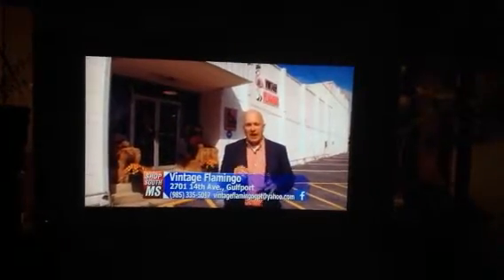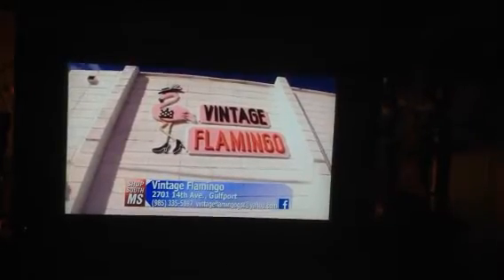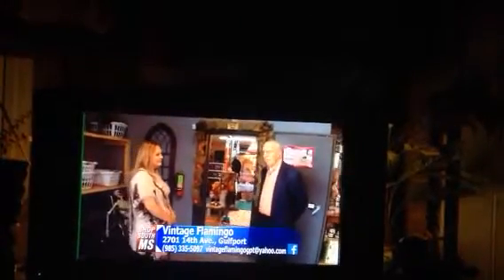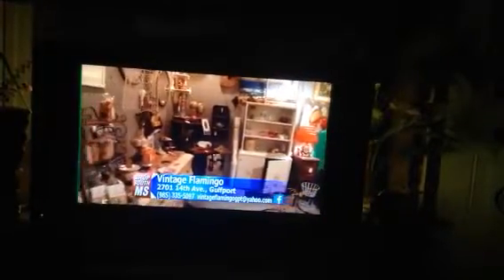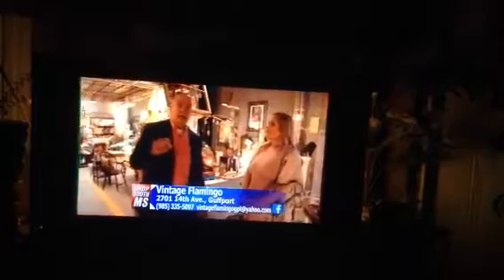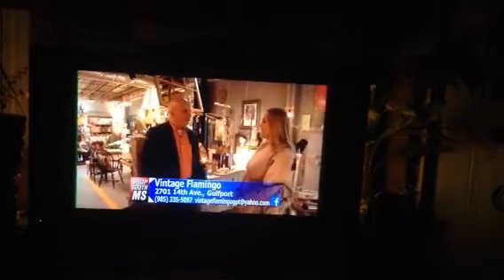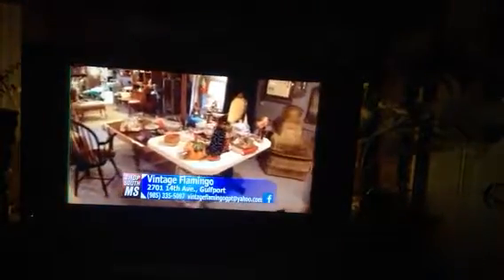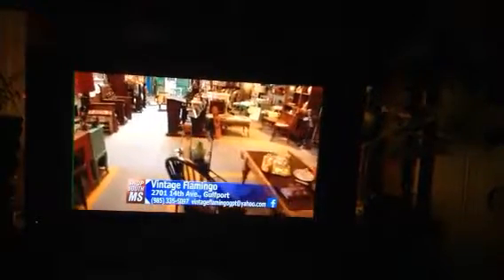Vintage Flamingo Commercial